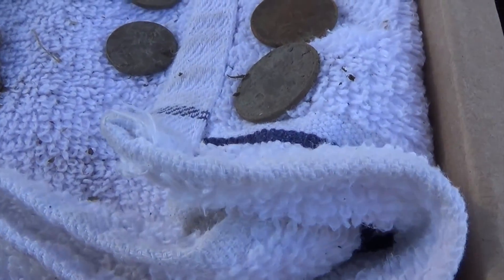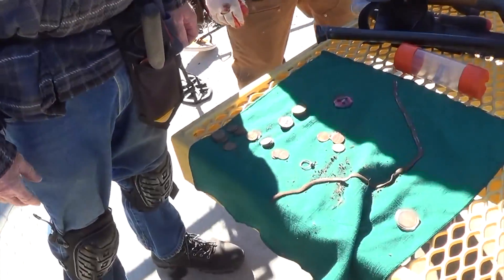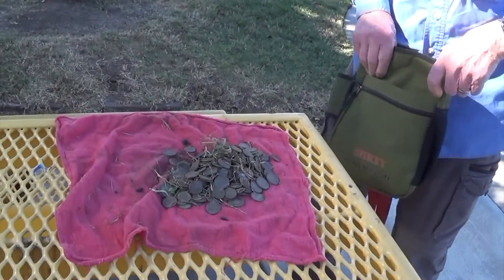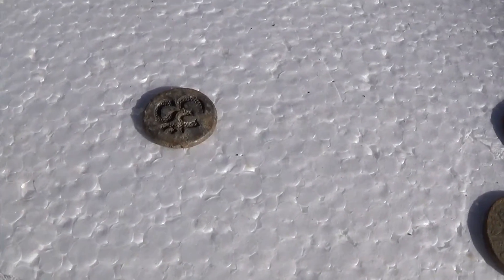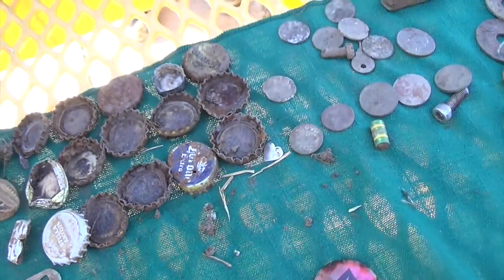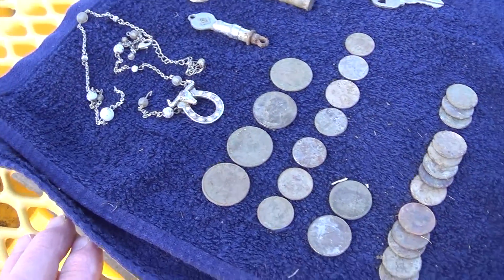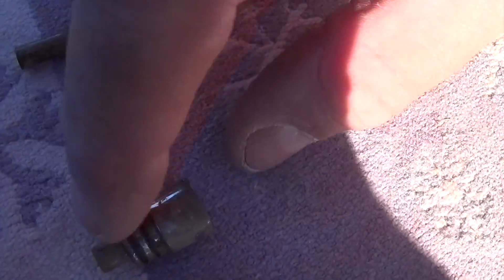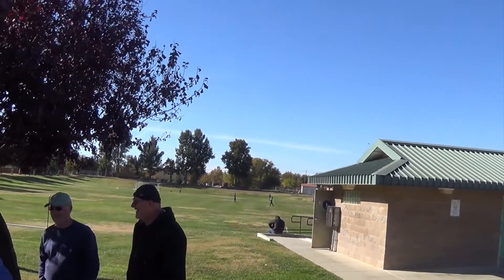metal detecting 3rd Sun in Nov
Metal Detecting 3rd Sun in Nov boy did we find coins, lots and lots of them + jewelry  the treasure hunters did good this weekend